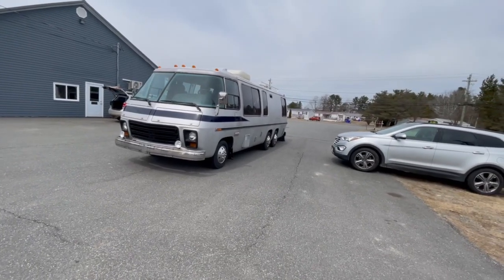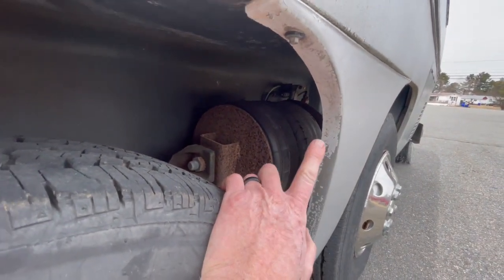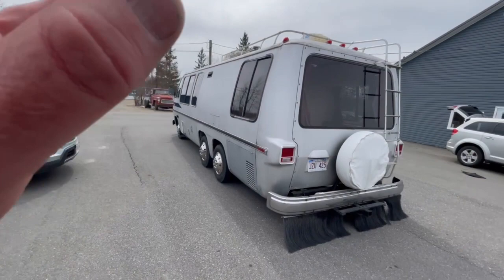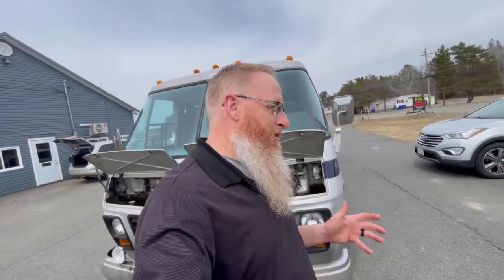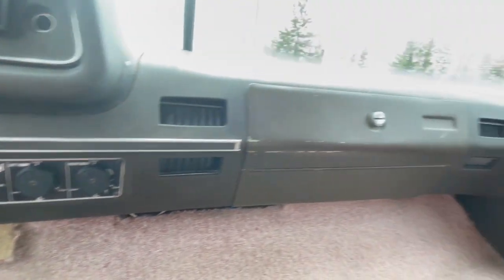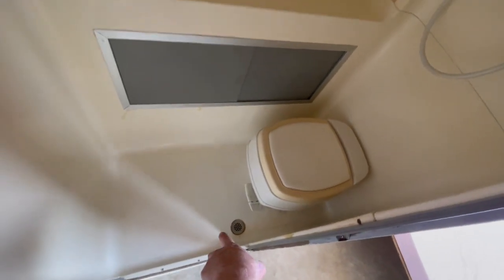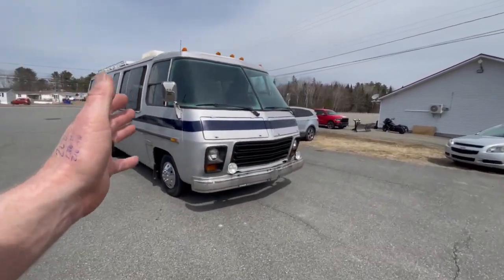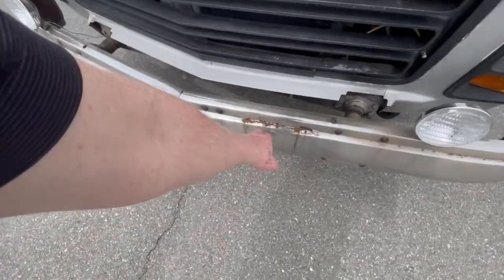1974 GMC Motorhome *SOLD*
Olde Carr Auto Sales link to RV

Distressed GULF hat

Found Wherever You Listen To Your Favorite Podcasts!

188 North St
Calais, Maine
04619